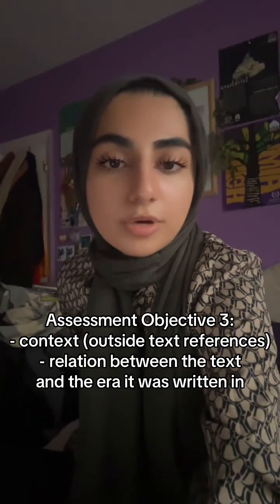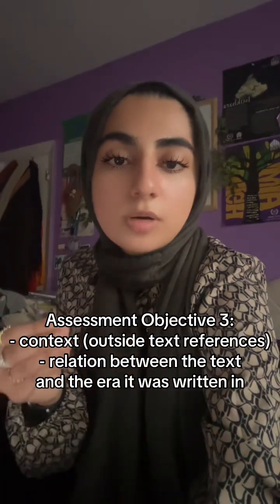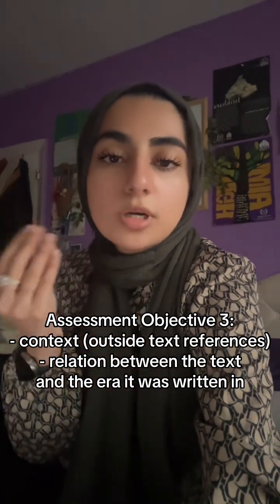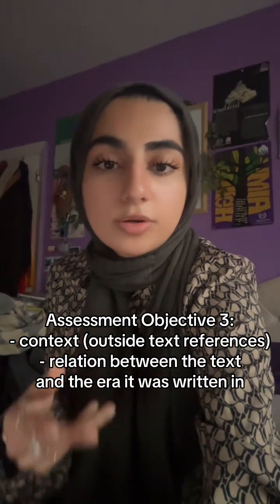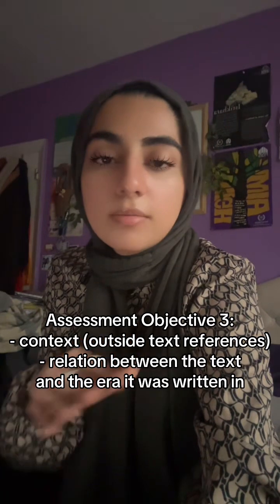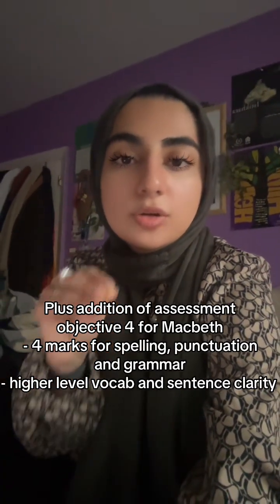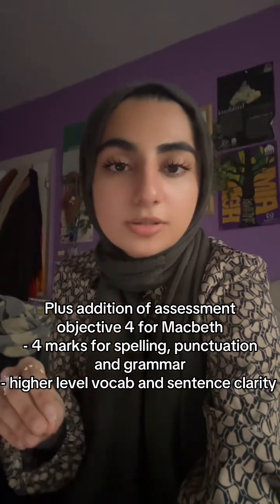Everything you need to know for AQA English Literature Paper 1 | Macbeth, Jekyll & Hyde Predictions